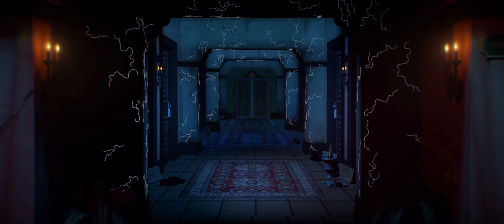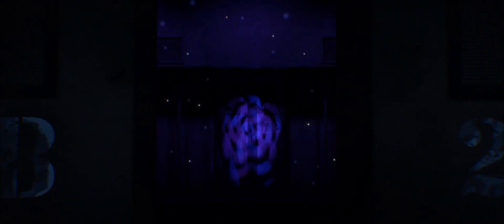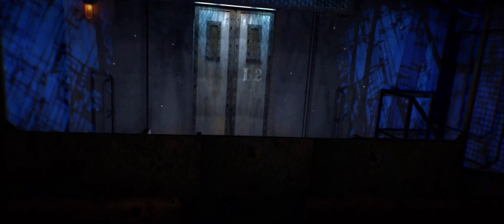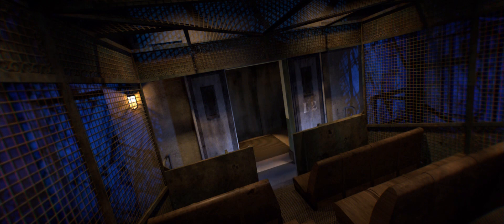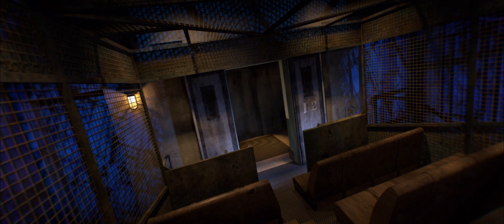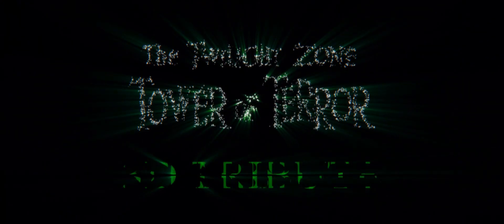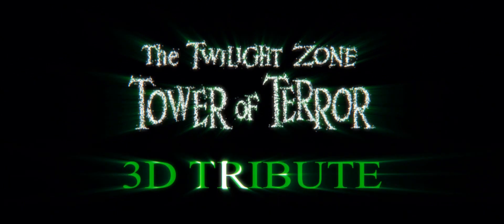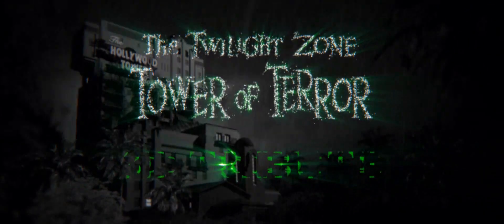The Twilight Zone Tower of Terror - 3D Tribute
The Twilight Zone Tower of Terror - 3D Tribute est un hommage à la version originale de la Tour de la Terreur du parc Walt Disney Studios, de 2007 à 2019.
C'est une attraction que je porte haut dans mon cœur depuis son ouverture et pour célébrer les 15 ans de la cérémonie d'ouverture de ce haut lieu d'Hollywood, j'ai décidé d'en faire une reconstitution 3D la plus fidèle.

Ce projet, c'est des heures et des heures de travail, de modélisation, de création de textures, de programmation, de divers ajustements, etc ...
C'est également 547h heures de rendu 3D, soit quasiment 23 jours non stop !

Je sers fièrement et fidèlement dans cet établissement depuis maintenant bientôt quatre années et il n'y a pas un jour qui passe sans que je "tombe" amoureux de ces lieux, de son ambiance, son histoire si particulière, sa singularité ... et ce sans jamais m'en lasser.

Cette vidéo est donc dédiée à tous mes collègues grooms parisiens, mais également autour du monde et dans d'autres dimensions.
À Walt Disney Imagineering et toutes les personnes qui ont travaillé sur la conception du Hollywood Tower Hotel, pour avoir créé un lieu d'exception, une histoire et une atmosphère forte qui représente beaucoup dans l'imaginaire collectif des visiteurs, encore aujourd'hui malgré les années et les changements.

Une mention toute particulière à un collègue et un ami très précieux, le talentueux Cédric Martin, sans qui aujourd'hui, je ne serais pas le Cast Member que je suis. Les plus chanceux d'entre vous auront pu le croiser au Hollywood Tower Hotel pendant de nombreuses années. Je fais parti donc de ces chanceux et c'est grâce à lui que j'ai franchi le pas de vouloir travailler ici. C'est une source inépuisable d'inspiration au quotidien et je me sens très fier et honoré d'avoir pu servir dans ce bâtiment à ses côtés.

Enfin, ce projet est dédié au regretté Jacques Ciron, qui, jusqu'à il y a peu, incarnait la voix chaleureuse qui nous accueillait et résonnait au travers des couloirs de l'hôtel. Son immense talent projetait une aura sur la bâtisse et a donné une couleur unique et toute particulière à ces lieux durant quinze années.

Puissiez-vous apprécier cette vidéo autant que j'ai eu de plaisir à la réaliser !

(Hey, psst ! Tu peux aussi maintenant avoir accès à la version "Multicam" pour voir tous les plans utilisés dans cette vidéo !